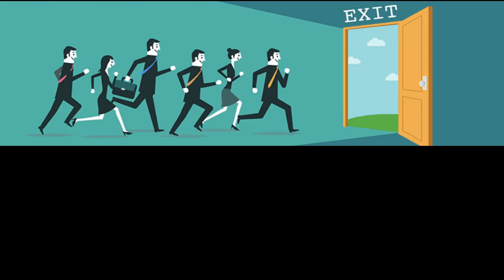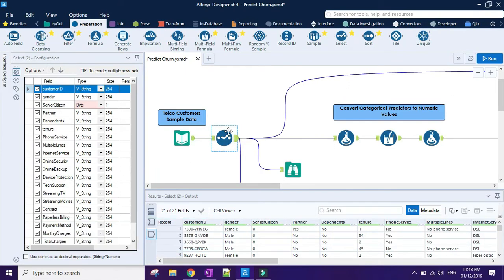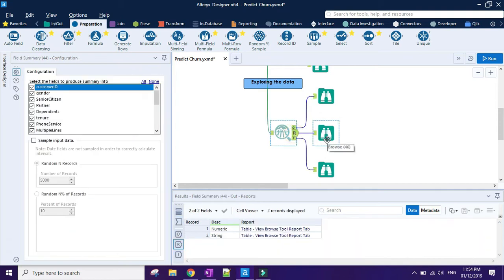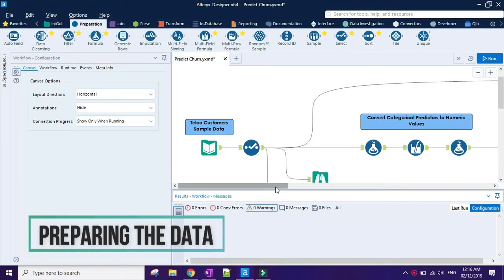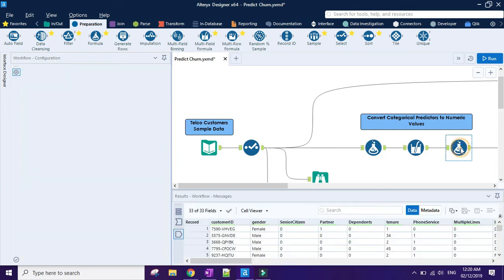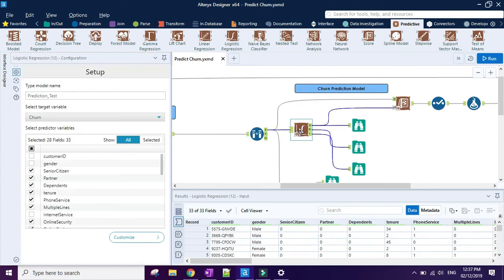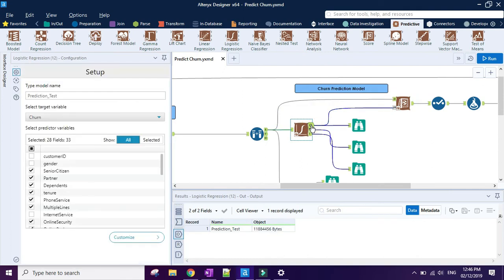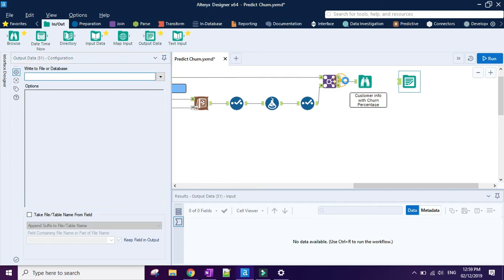Alteryx Churn model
Customer churn utilizing Alteryx. Alteryx provides business users with the unique ability to easily discover, prep, blend and analyze all of their data using a repeatable workflow, which can be deployed and shared at scale for deeper insights, insights that come within hours, not weeks. Analysts can easily join their data together, then perform analytics—descriptive, diagnostic, predictive, prescriptive, statistical and spatial—using Alteryx's intuitive user interface, which is, if not a code free environment, then a very code friendly one.